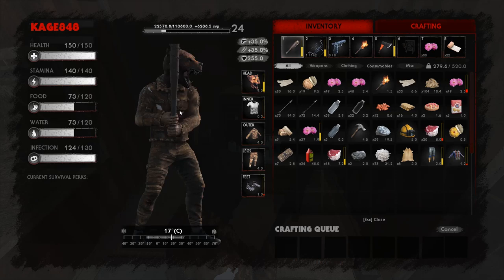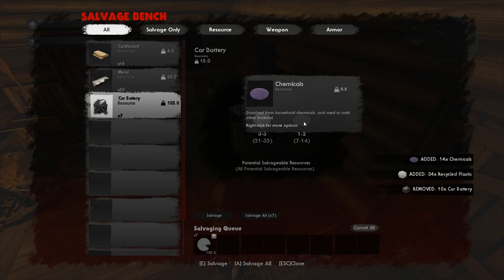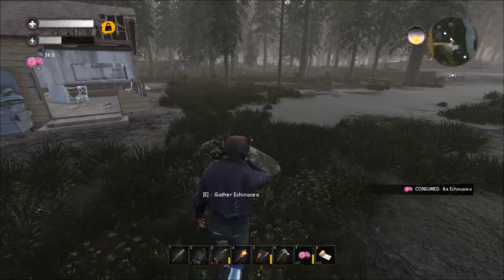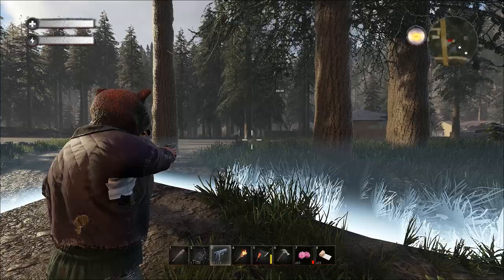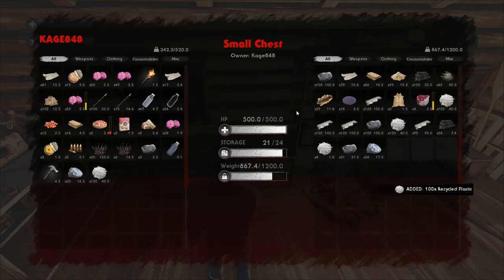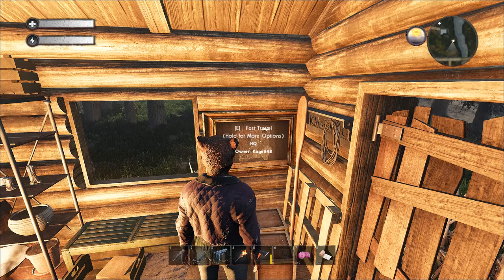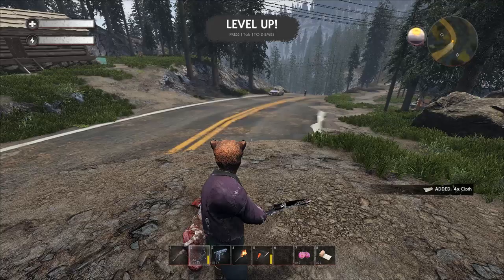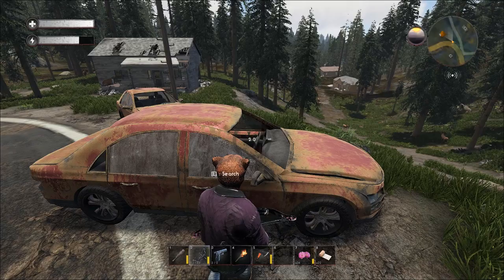MINING HELMET, ARMOR & MP9 | Fear the Night | Let's Play Gameplay | S01E12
Today we make a mining helmet, a real pistol, the mp9 and armor

Fear the Night Gameplay Information:

In Fear the Night, you are a lone survivor in a world plagued with zombies. The remnants of humanity must fight to survive the zombie onslaught in this sandbox survival horror. Team up with other survivors and work together to rebuild society from its ashes or choose to trust no one and go your own way in a lawless world.
• Fear the Night Gameplay Features:

Day-Night Cycle: Scavenge as many resources as you can during daytime to prepare for nightfall, when zombies become more aggressive and perceptive. Take shelter and avoid being caught out in the open when it gets dark.

Reclaim Occupied Facilities, Destroy Zombie Caves, and Restore Order: Many facilities from before the apocalypse remain in good working order, and must be reoccupied to access unique resources. A vast network of caves also exists, and strategically sealing them off from zombies can ensure that an occupied territory is a safer place to carve out a living.

Zombie Awareness: Zombies target their prey in a variety of ways. Beyond mere sight they also use advanced hearing and smell to help them find you when you’re hiding. To survive, you will need to know how to remain undetected.

Is Fear the Night a good game? Or should you pass?